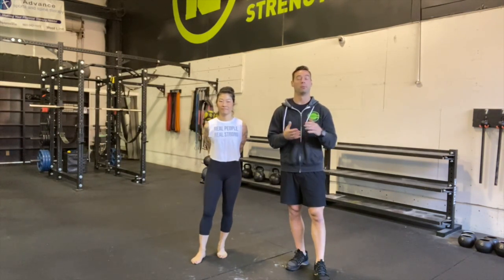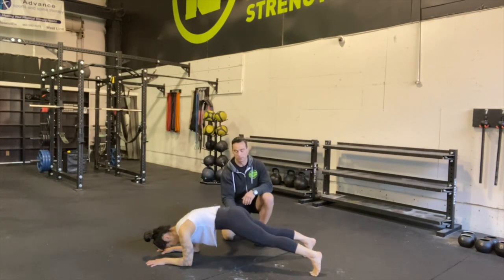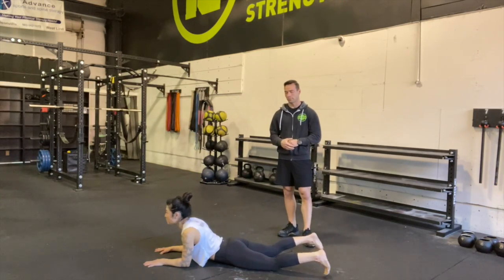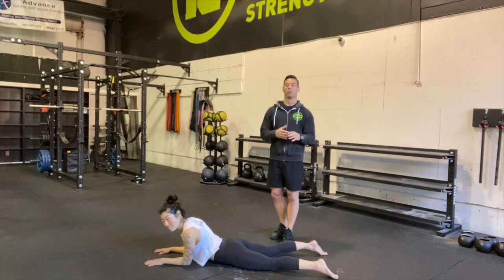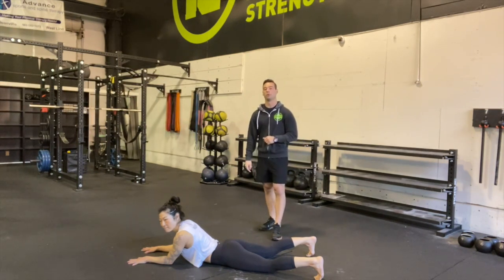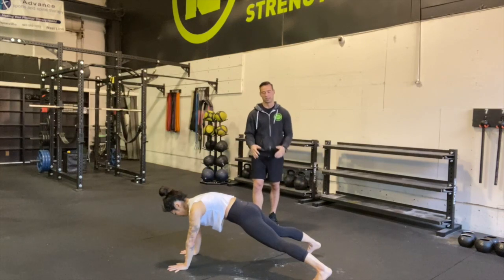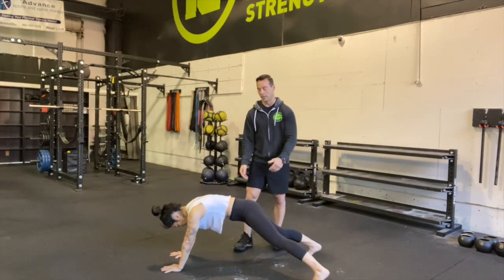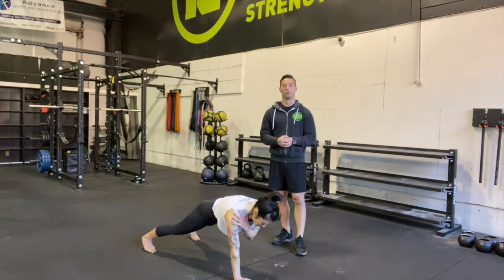Three Plank Variations to Bulletproof Your Core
A look into three great exercises to increase core strength and give you a solid midsection.